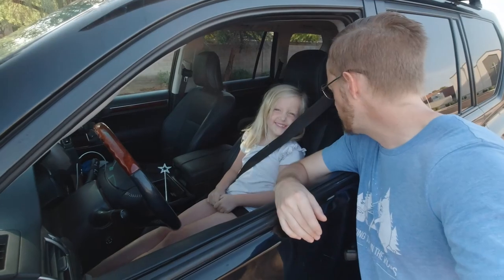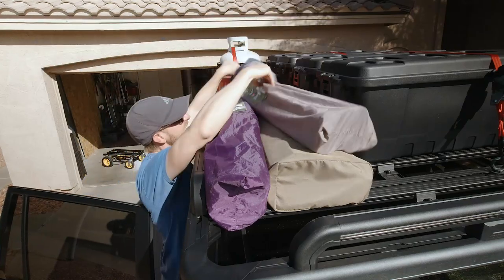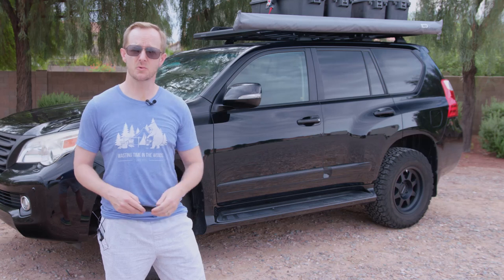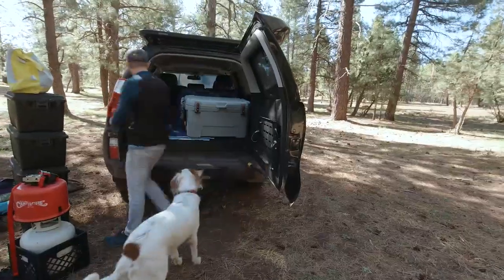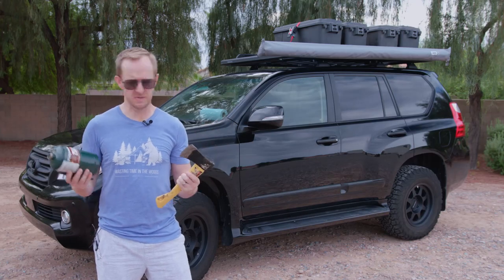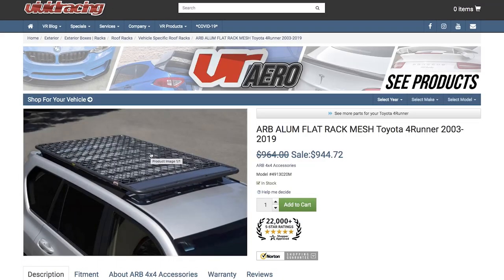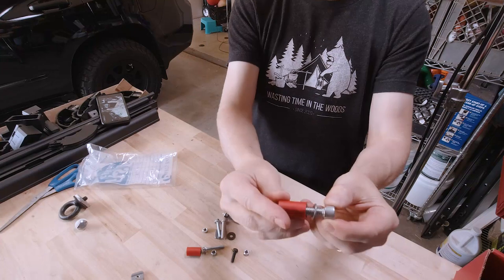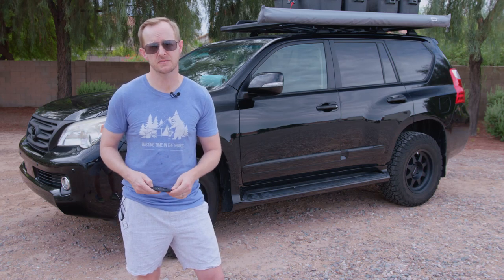The Box System! - How To Load A Roof Platform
In this video we'll take a look at how we load and transport gear for the trail. We'll dive into our box system, look at how we distribute weight around the vehicle. I'll also climb on the roof and let my 6 year old drive me around the neighborhood...

Self Retracting Ratchet Straps
Plano 1719 boxes
Yakima Lock-n-load

Video Contents
00:00 Intro
00:01:28 Gear Layout Overview
00:02:03 Gross Vehicle Weight Rating Explained (GVWR)
00:02:54 Our Camping Gear Load List
00:03:10 The Box System for Camping
00:04:57 T-slot vs. Steel Roof Platforms
00:05:21 Little Red Campfire
00:06:01 Roof Platform Propane Mount
00:07:07 Roof Platform Weight Ratings
00:08:17 Off Road Weight Distribution
00:09:22 Outro

I've started cashing in all the free jokes. Please use them to help support me making more content (and a fool of myself). Enjoy!

Credits: “Please Stand By” GFX – The Simpsons.